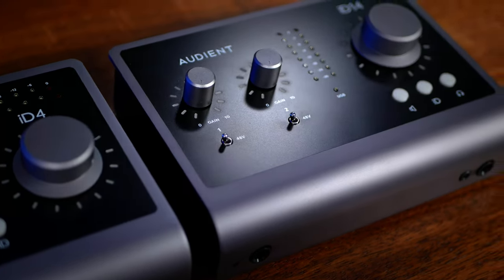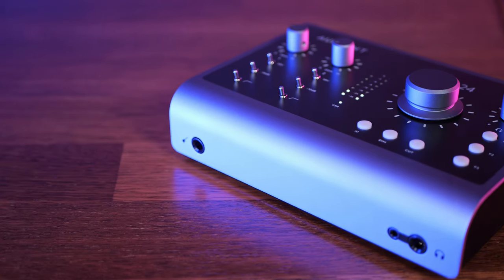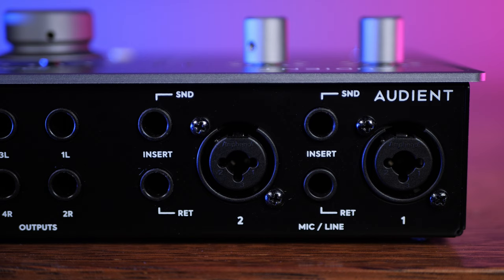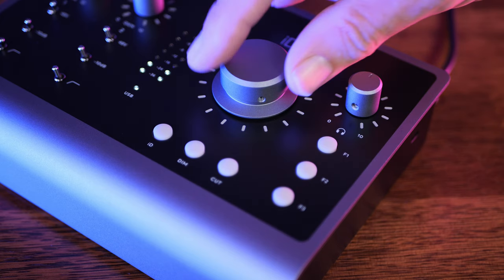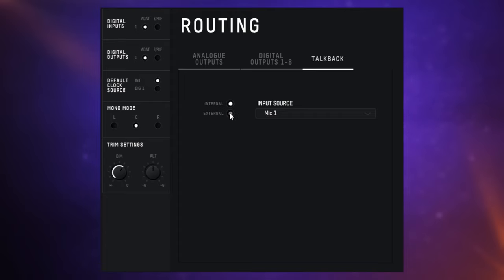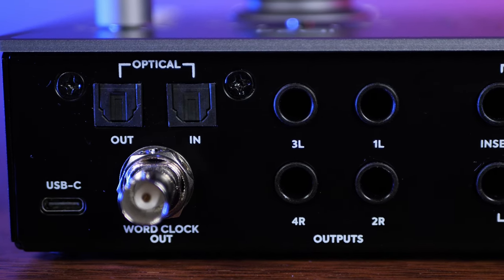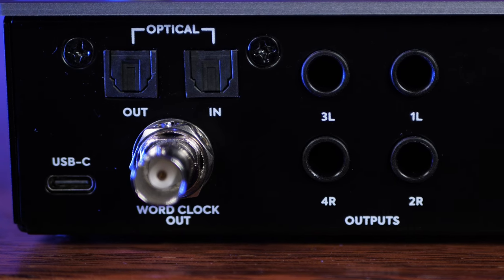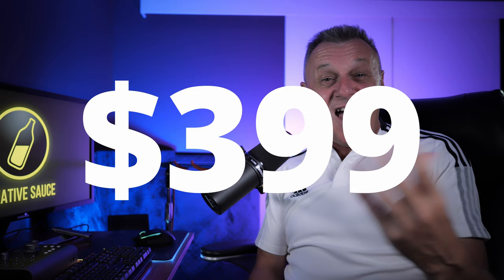Audient iD24 Audio Interface - Did they mess up?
In this video I'm taking a look at the new Audient iD24, and telling you everything you need to know. But did Audient mess up with this one, and miss an opportunity?

CHAPTERS
00:00 Intro
01:08 Specifications
03:30 Where Does It Fit In?
05:14 Missed Opportunity